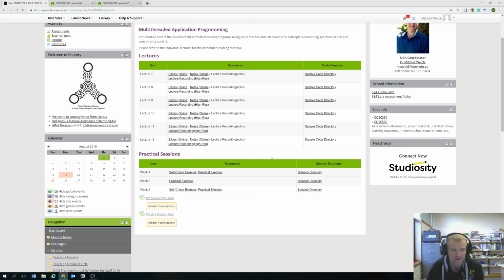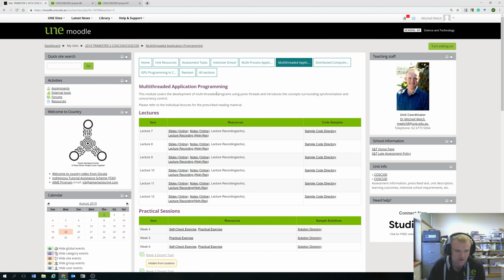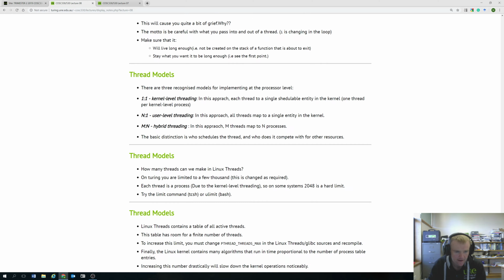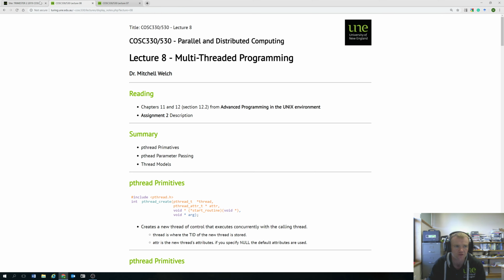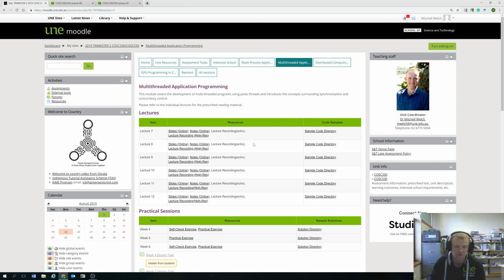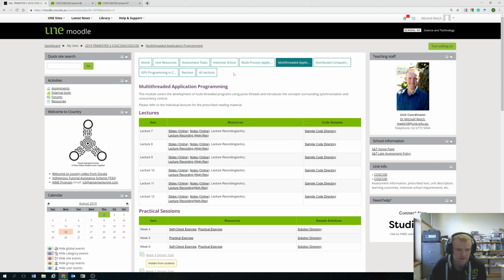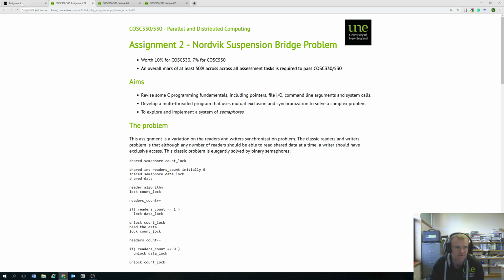Week 04 Tasks